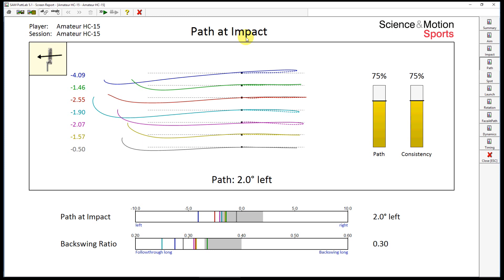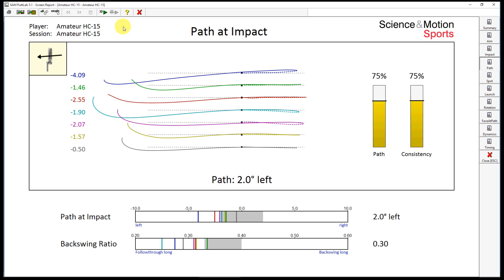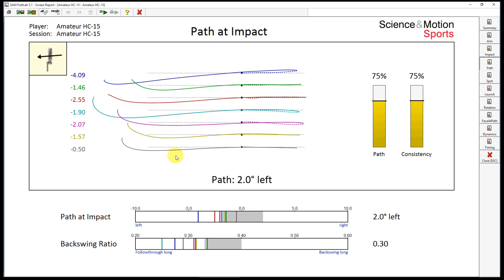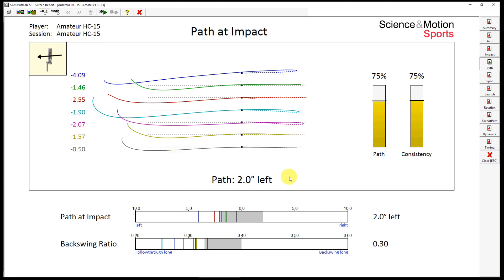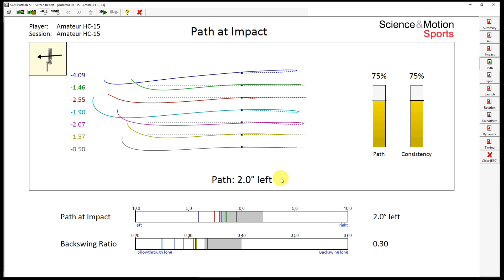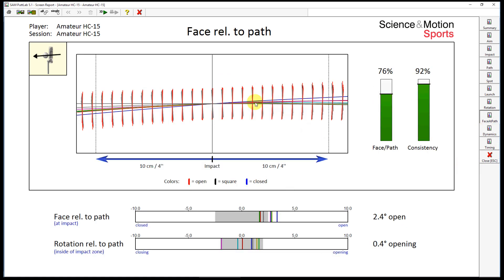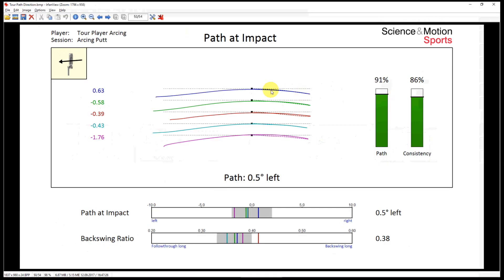SAM Putting Parameters - Path direction at Impact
SAM PuttLab analyzes the 28 most important parameters of your putting stroke and displays the results in easy to understand graphic reports.

This video series shows the most important parameters, their influence on your putting performance and the differences between an amateur and a tour player.